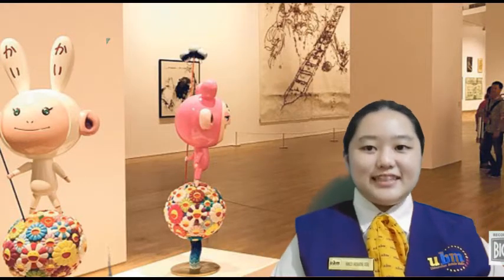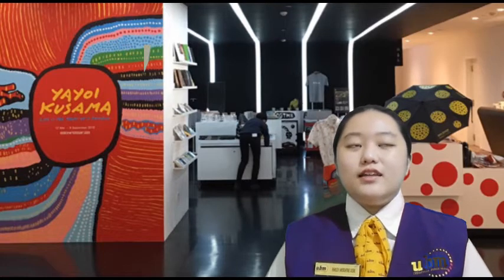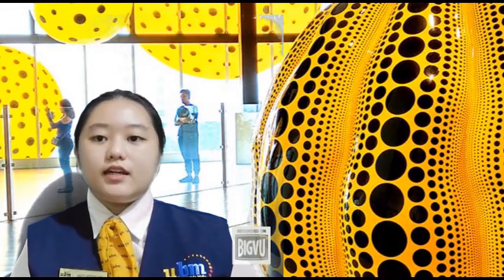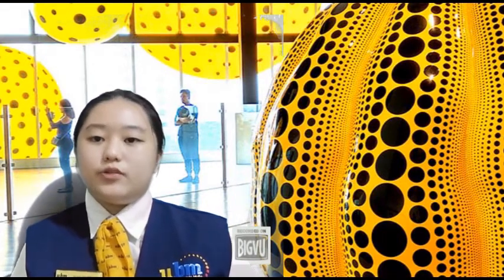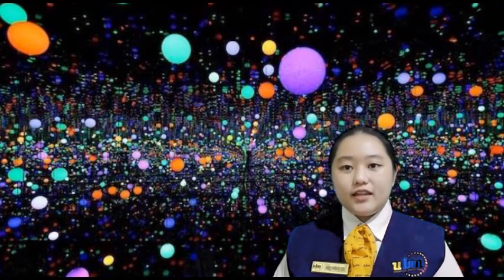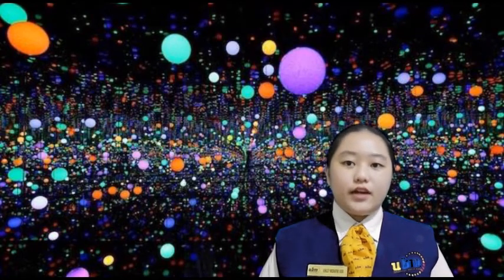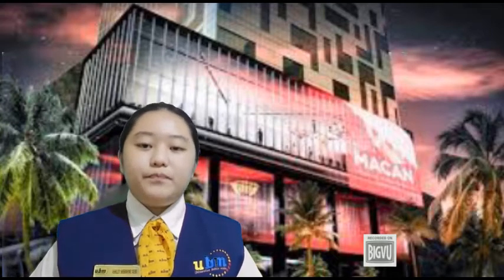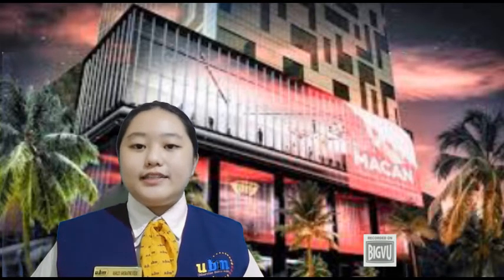Short virtual tour of Museum Macan ♡︎♡︎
for more details you can visit the Museum Macan.
The Museum macan was open from tuesday to sunday from 10 am to 6 pm and to entered the museum we had to pay,
Rp 90.000 for student and Rp 100.000 for adult.